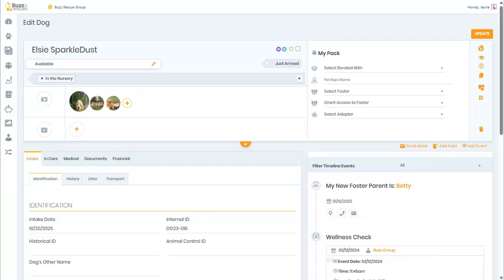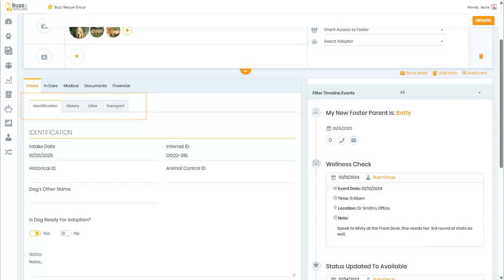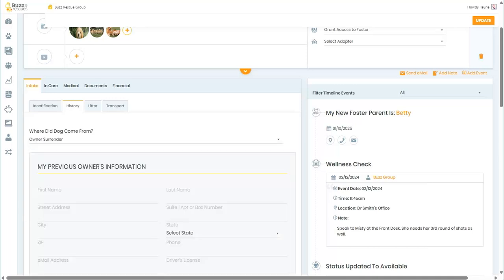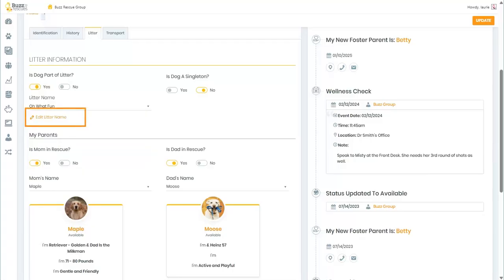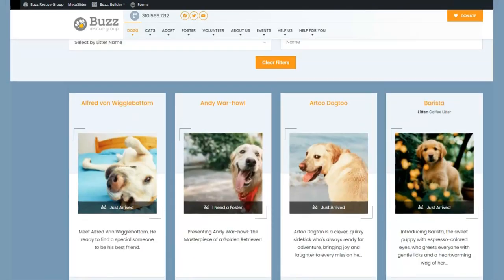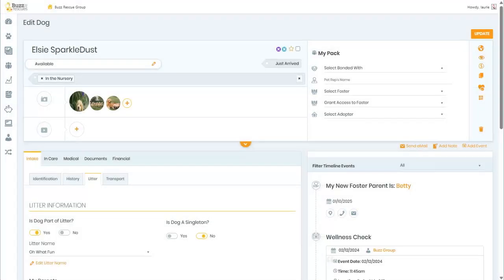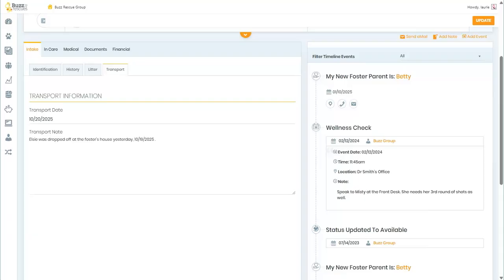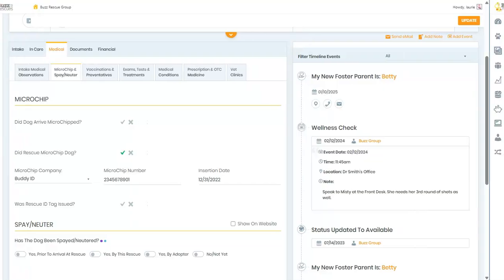Buzz to the Rescues: Animal Management: Intake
Learn how Buzz to the Rescues streamlines intake processes for rescues and shelters, whether entering individual animals or entire litters.

Arrival Methods: Owner surrenders (via fully integrated web form), stray, transfers from other shelters/rescues, hoarding or natural disasters, and more.

Intake ID s: Auto-generate unique intake IDs for traceability

Litters: Manage litters, associate puppies and kittens with their siblings & parents

Cloning: Clone animal profiles to save time